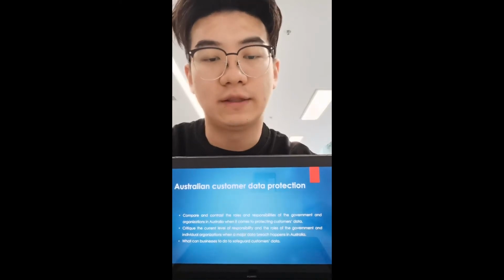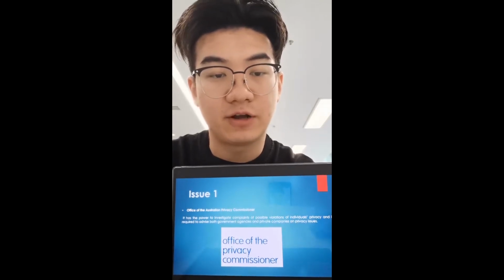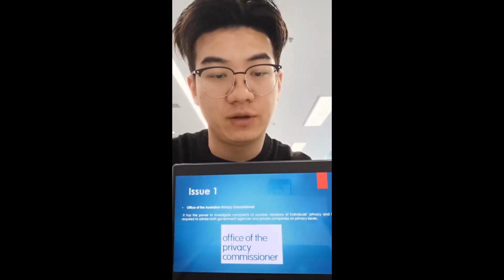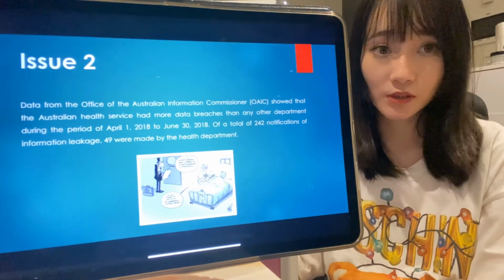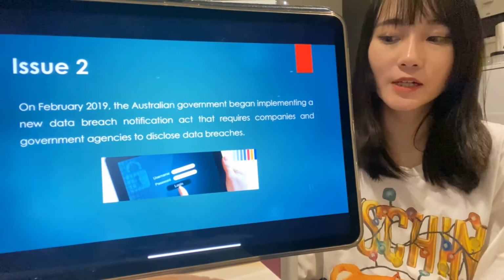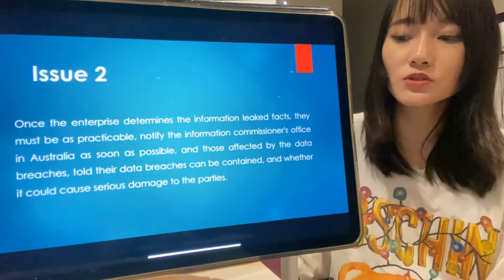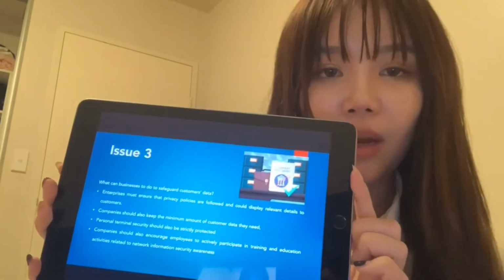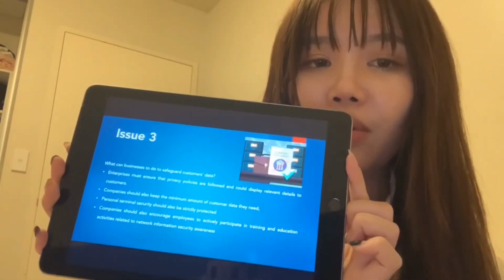BUS1BIB group presentation